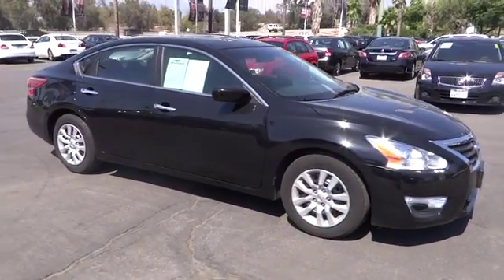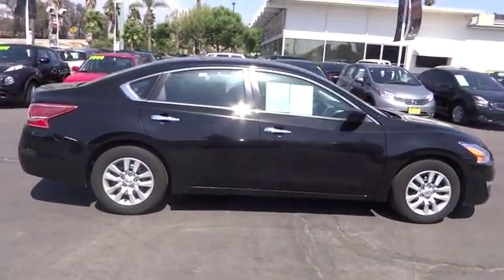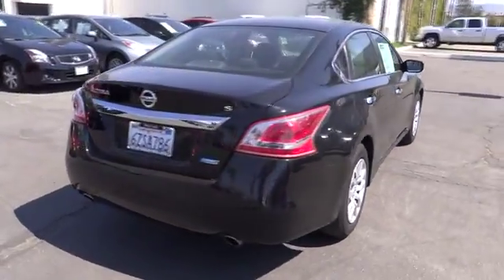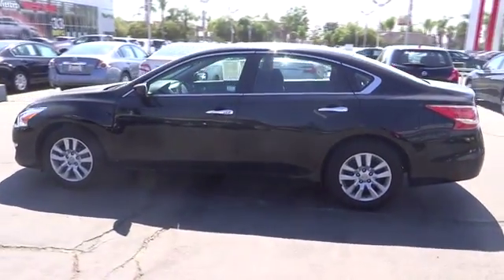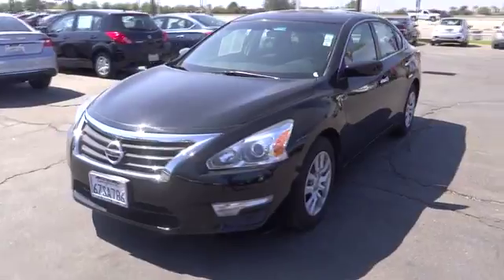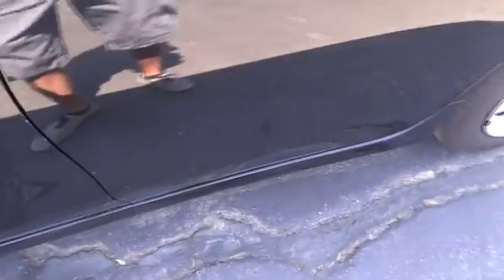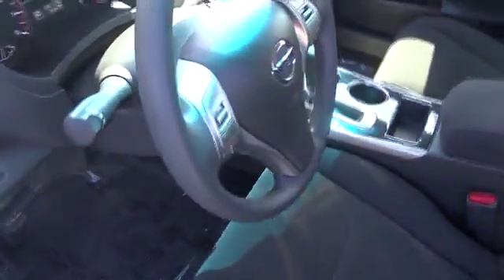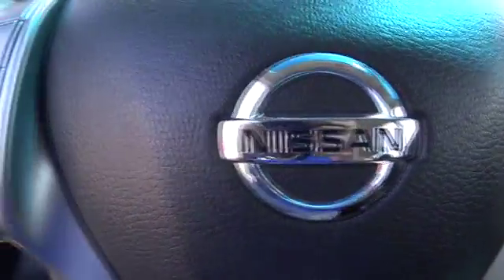2013 Nissan Altima San Bernardino, Fontana, Riverside, Palm Springs, Inland Empire, CA P77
2013 Nissan Altima 2.5 S - Stock#: P7751R - VIN#: 1N4AL3AP6DC233254